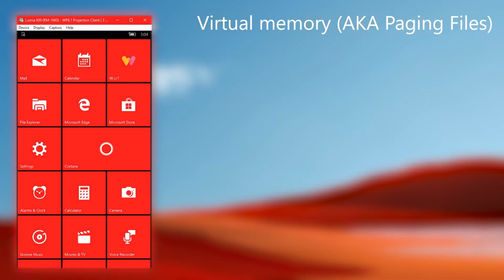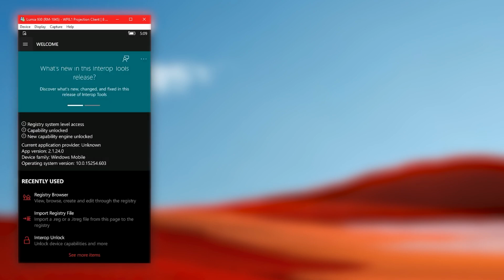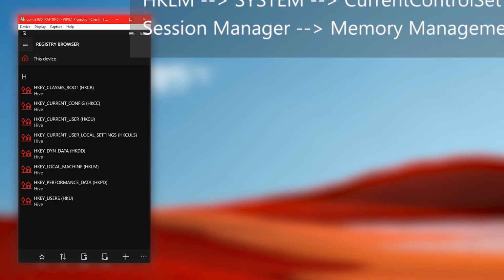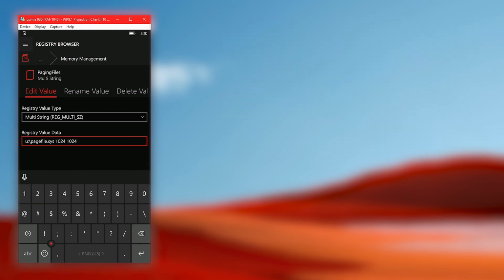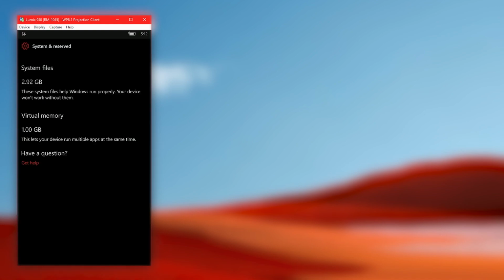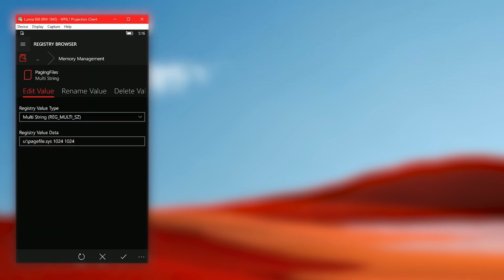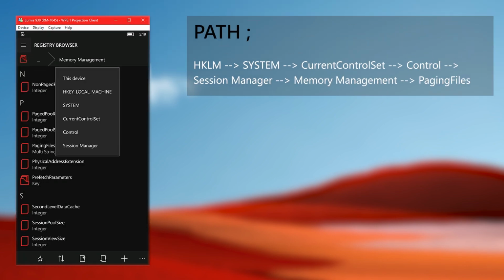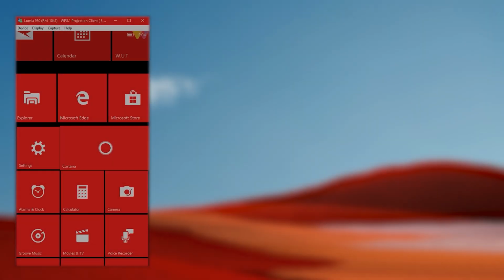TWEAK | Increasing Virtual Memory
Welcome to the video about dealing with Virtual memory including how to increase, move and revert the size!

Chapters
00:00 - TWEAK Intro
00:06 - Group Intro
00:13 - Pre-requirements
00:18 - Introduction to Virtual Memory
00:50 - Increasing Virtual Memory
02:44 - Moving Virtual Memory to SD card (Optional)
03:27 - REVERTING to Default Virtual Memory size
04:28 - End screen